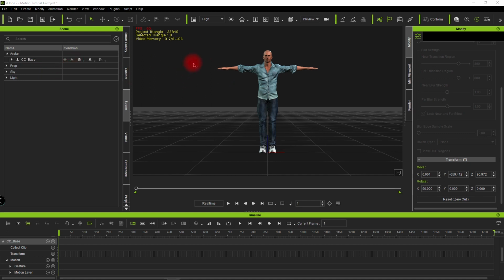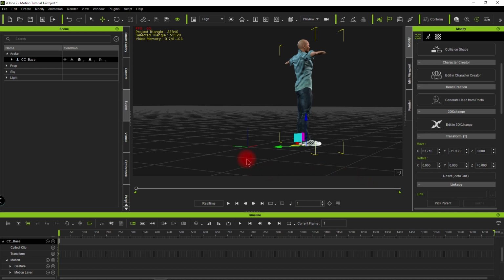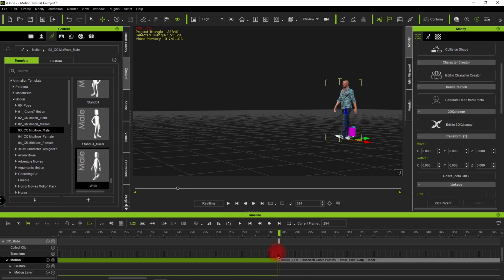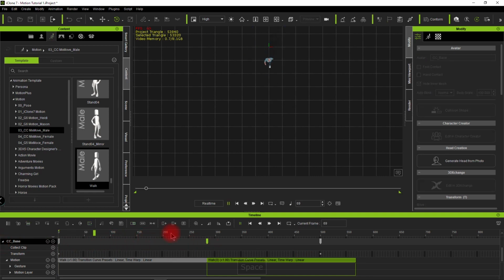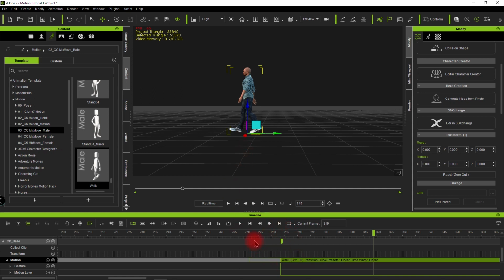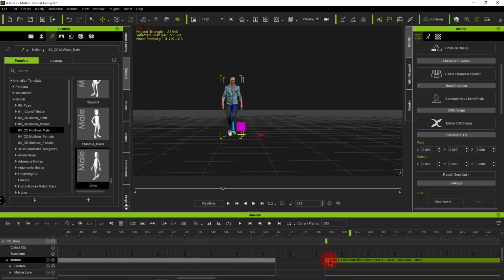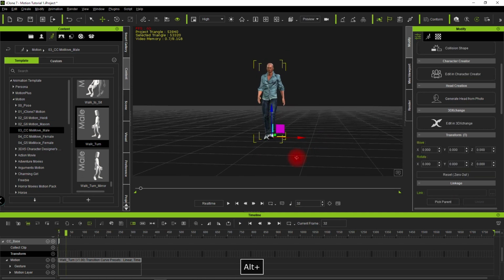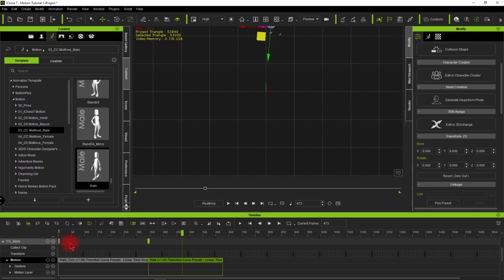IClone Tutorial - MOTION CLIPS - An In Depth Look - Part 1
This IClone tutorial series takes an in-depth dive into Motion Clips. It covers all the tools necessary to combine, edit, and use multiple motions easily and accurately. It covers motions from multiple sources including Mix-Moves, Motion Capture, and BVH Sources such as those exported from Miximo.

Tools covered include: Motion Settings Options, Align Tool, Speed Tool, Merge Clips, Flatten Clips, and Sample Clips.

This tutorial is geared for the beginner to intermediate user as well as anyone that needs a refresher.